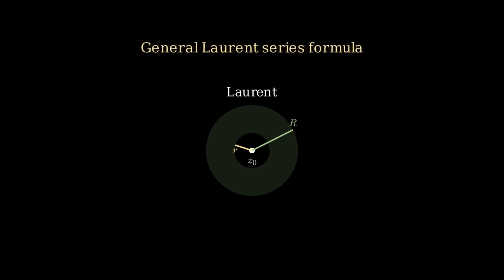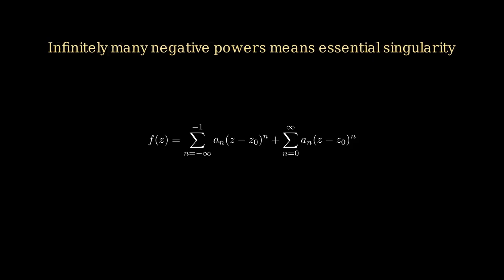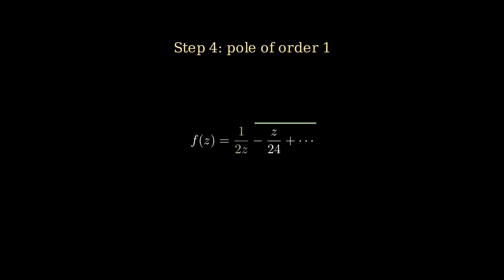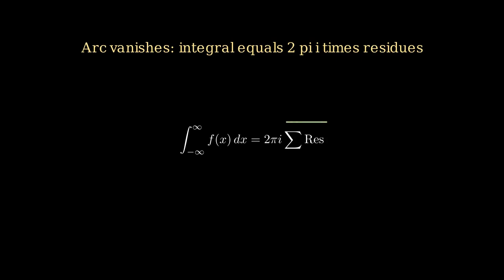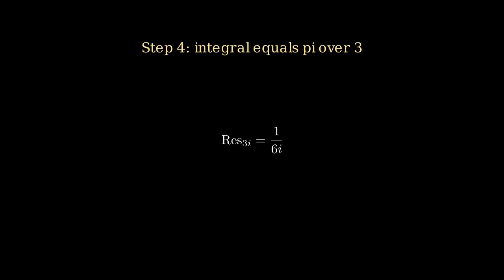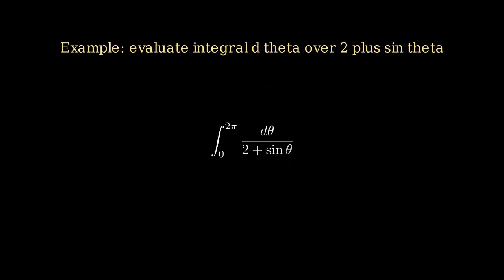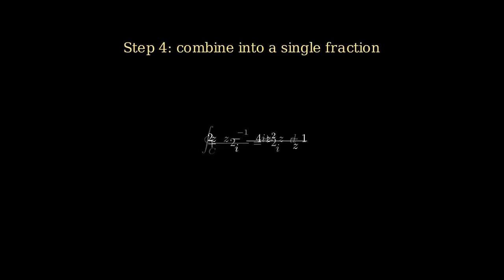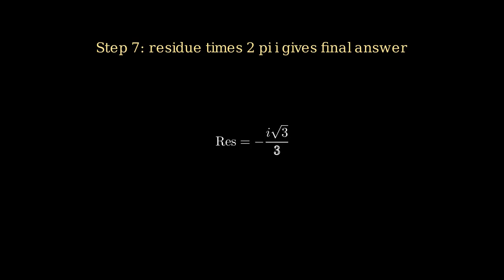Laurent Series, Singularity Classification, Semicircle Trick and Unit Circle Substitution Explai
How a Laurent series' negative-power terms classify a singularity as removable, a pole of order k, or essential worked through classifying (1 − cos z)/z³ at zero followed by the semicircle trick for turning a real integral into a residue calculation as the arc's own contribution vanishes.